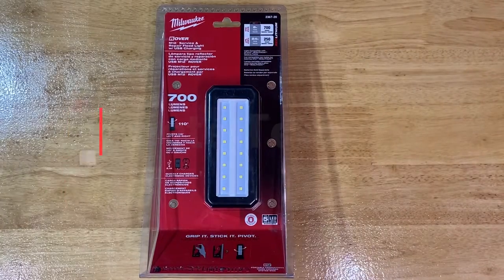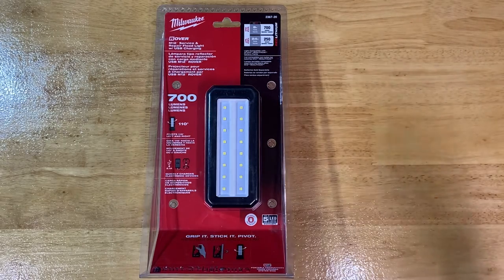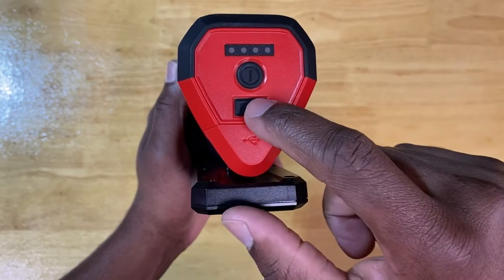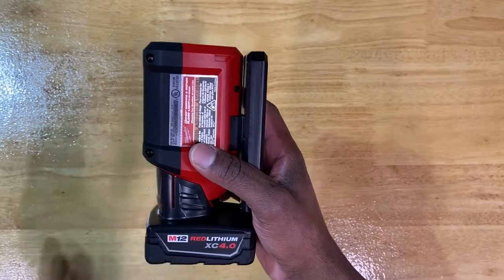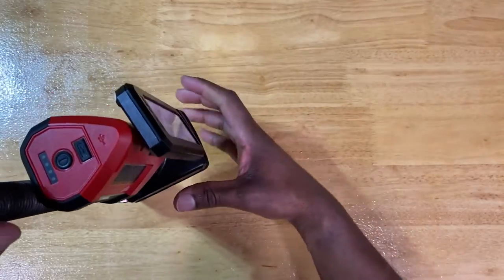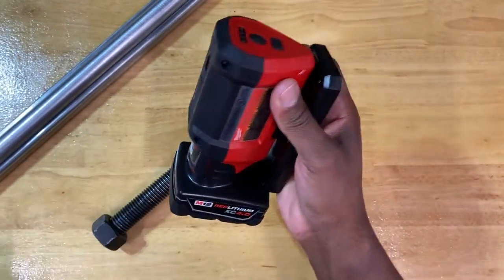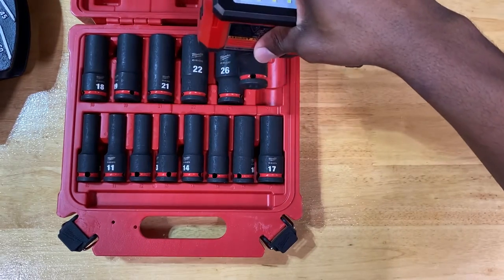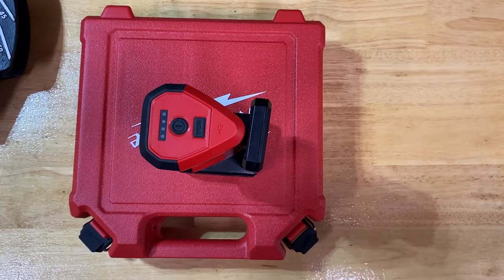700 LUMENS!!! Milwaukee M12 - 2367-20 - Service And Repair Flood Light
Milwaukee M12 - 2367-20 - Rover Service And Repair Flood Light w/USB  Charging.

Extremely Strong Magnets 🧲 Enable You To Place This Bright Beast Virtually Anywhere.

Super Bright Light. Well Made And Rugged. Pivots Left And Right 110 Degrees.

Ultra Portable And Convenient! Charge Devices Via Onboard USB Port!